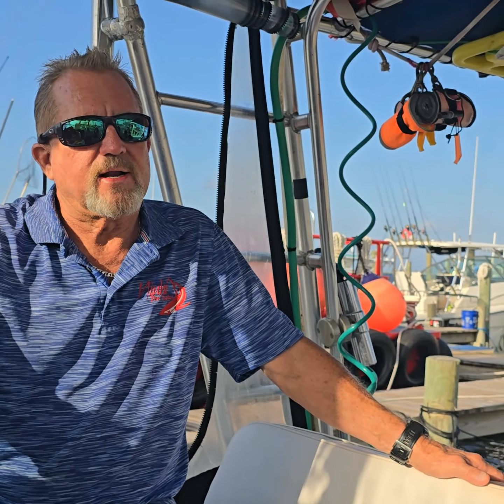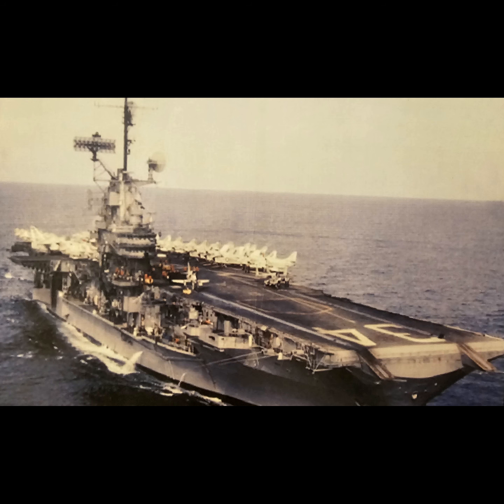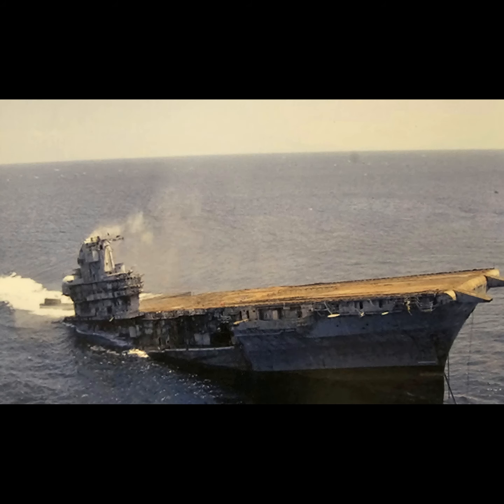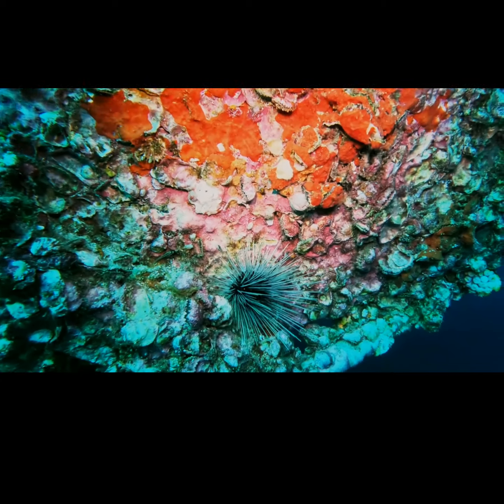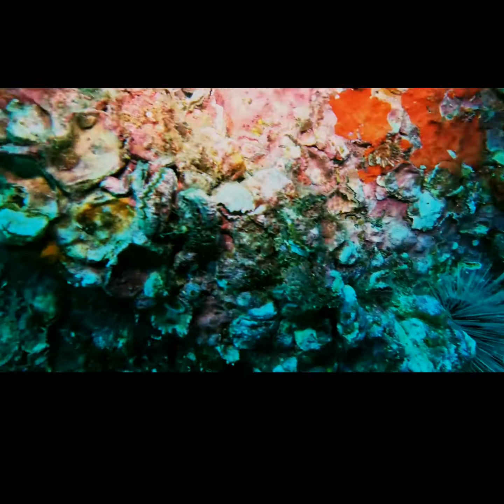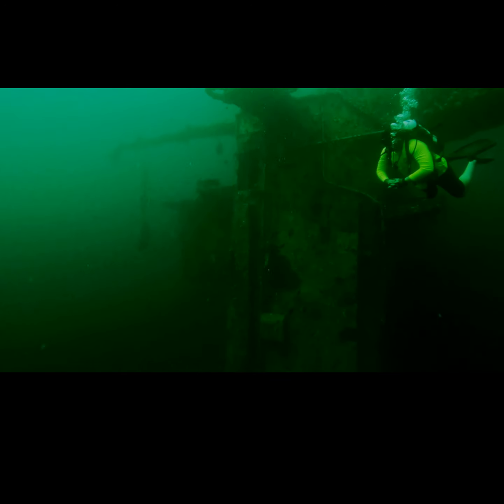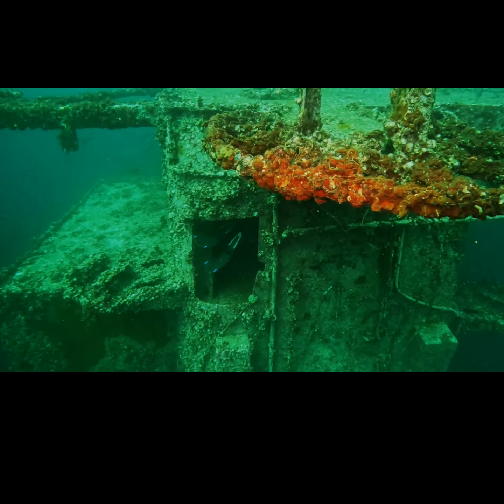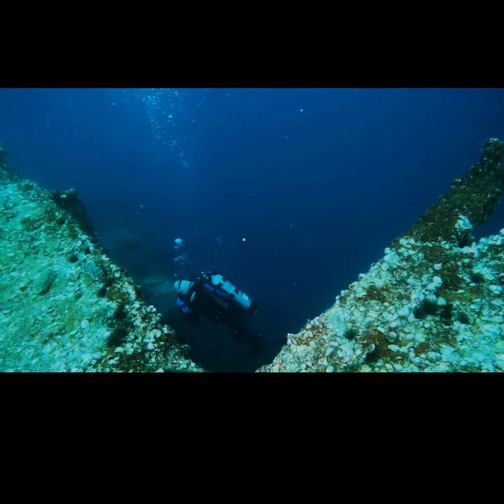Pensacola Diving - The Oriskany and Wrecks Galore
Get ready for a big, beautiful underwater adventure! Pensacola Diving has lots to offer for every level of scuba lover. The water is warm and clear, and there are wrecks galore. Meet Captain Andy of Niuhi Dive Charters as he speaks about the different kinds of wrecks around this part of the Gulf. See the 'Big O' as we descend and meet some of the creatures that call this enormous aircraft carrier home. It's an incredible adventure!

Many thanks to Pensacola Tourism and to Mike Winkles, underwater photographer extraordinaire for sharing his pictures.

More stories on the blog, Tripwellgal.com